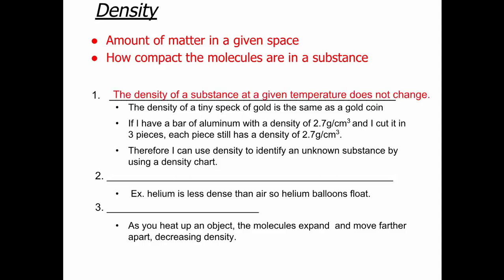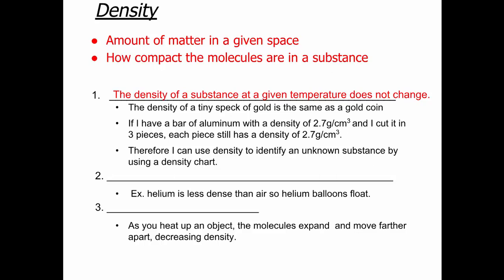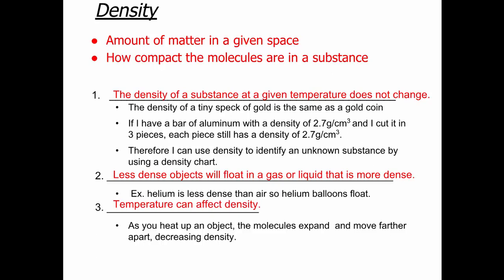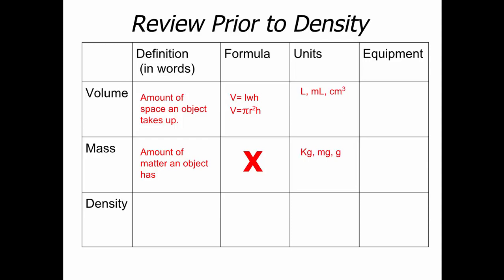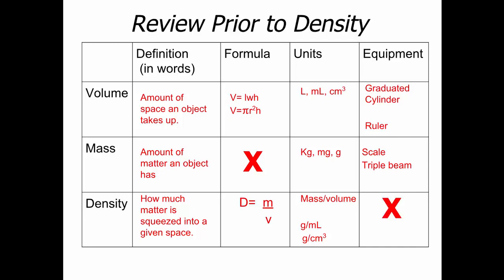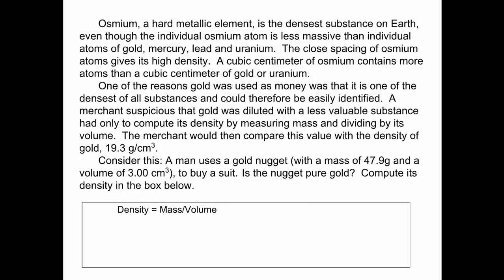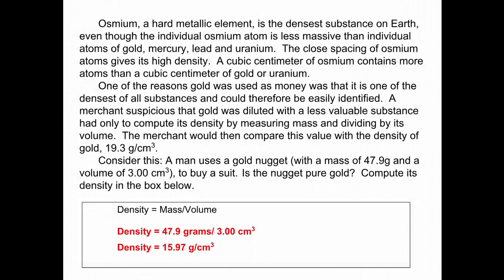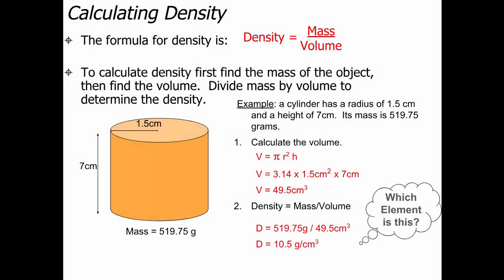SCI7/8 - Density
In this video we introduce the concept of density.